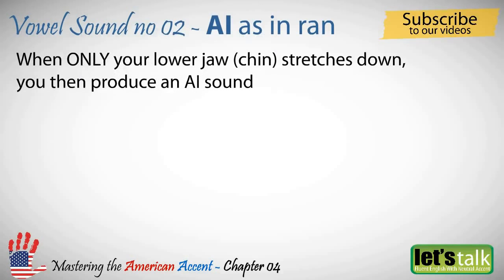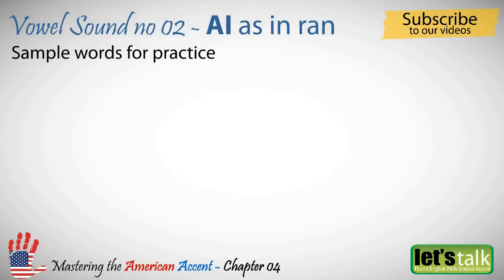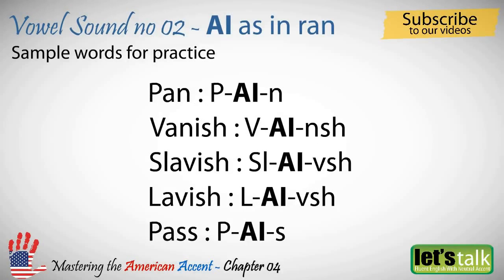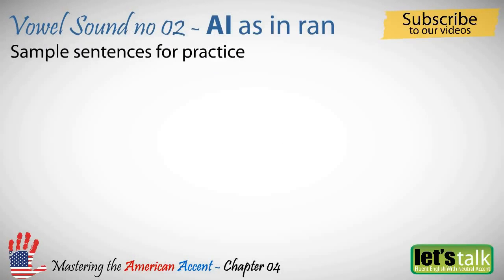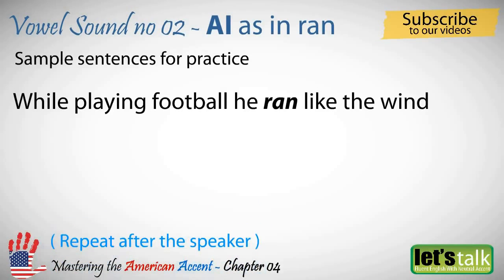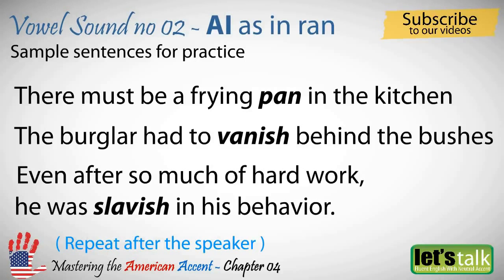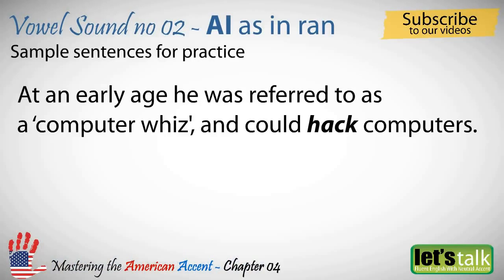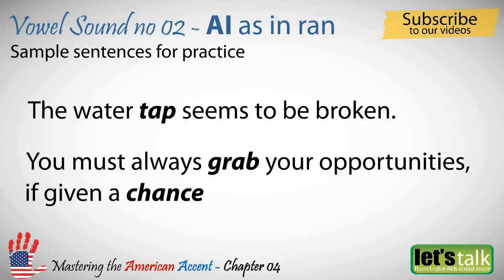American Accent Training Part 04 ai sound English speaking ESL Vocabulary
This basic English learning online free course is by Touchwithenglish, an experienced and qualified English language trainer. His/Her style and method is unique powerful and effective. Ms Niharika &Mr Suresh is good Trainer.
You will find more of their lectures in next tutorial videos. Learning and doing practice of English very fast by Indian for and others .
 The language and medium used in this video is a blend of Hindi with Punjabi, Urdu, Gujarati, Marathi and Bengali.

We learn English grammar lessons for beginners (full course) and other levels (elementary, pre-intermediate, intermediate and advanced). You'll also see lessons for English speaking practice, tenses in English grammar with examples, all English tenses. We learn English words and phrasal verbs in English with examples. We learn English conversation.  Enjoy the process of learning English!

Also watch all the playlist on such important subjects as phrasal verbs, English words with examples, English speaking practice (we learn English conversion), English grammar lesson for beginners and other things: